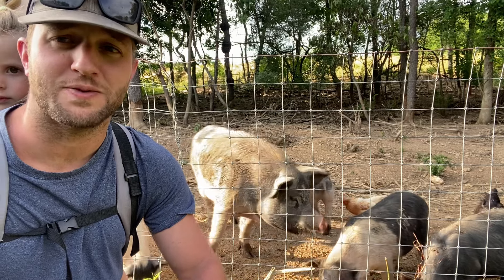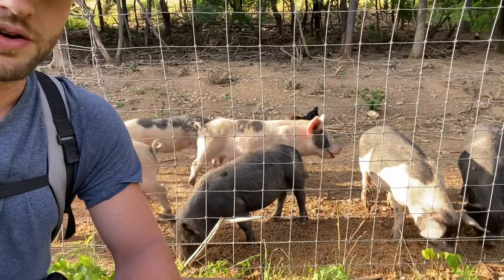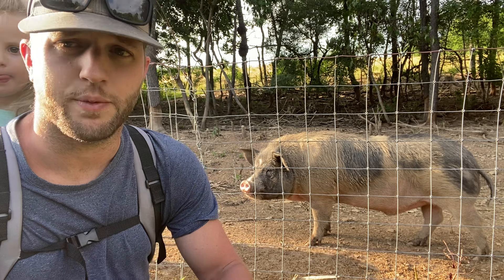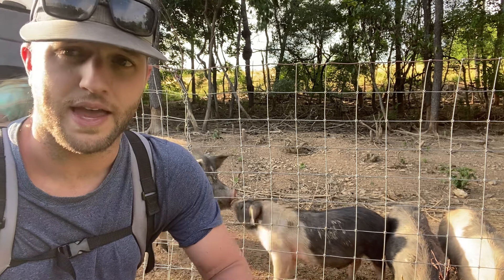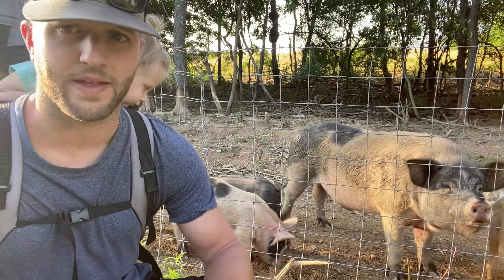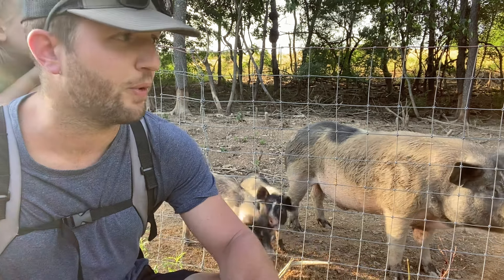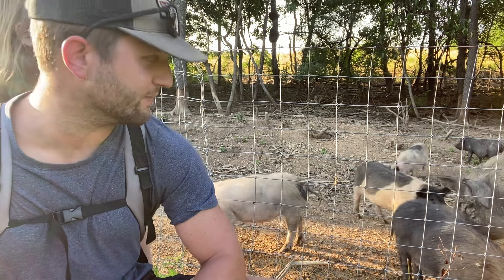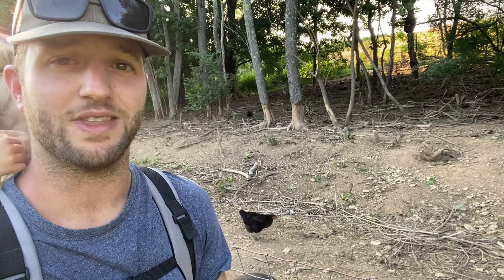We're Saving Thousands Of Dollars On Pig Feed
It's no secret, pig feed is expensive. Depending on the amount of animals you have it's very possible to spend a few thousand dollars over a season. Well today we'll share how we're saving thousands of dollars on our pig feed bill!

In this video, we'll give you an update on how our weekly brewer's grain pickup is progressing, how it has impacted the growth and health of our pigs and the big reason you clicked this one: how much money we're saving on feed costs.

Chapters:
00:00 Introduction
01:14 Our Pigs, Feed Input, Growth
03:16 Last Year's Cost
04:10 Nutritional Value of Brewer's Grain?
07:50 $$$$ Savings
11:34 You Can Find Free Food Out There!

There are lots of ways to help supplement your animals and this is just one of many. As mentioned at the end, you just need to work up the courage to ask and understand that you will be told no more times than not. Eventually you will get through and can also help drive your costs down!

Please drop us some questions, comments, thoughts below and we'll be happy to get back to you and help you on your way as well.